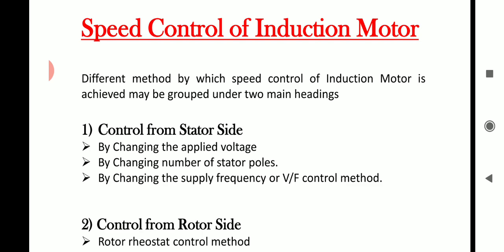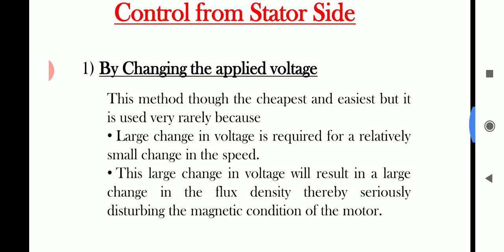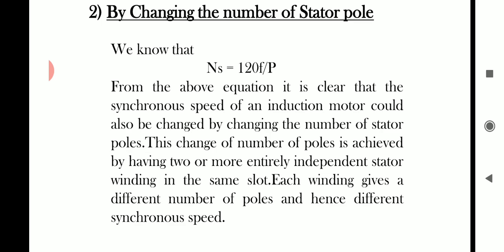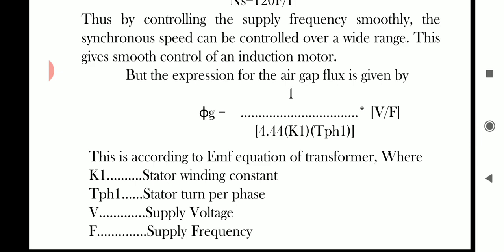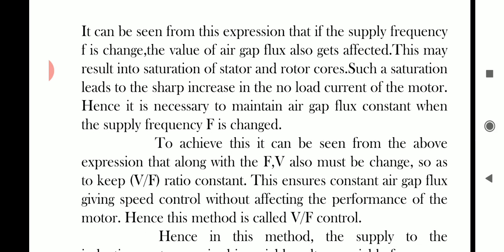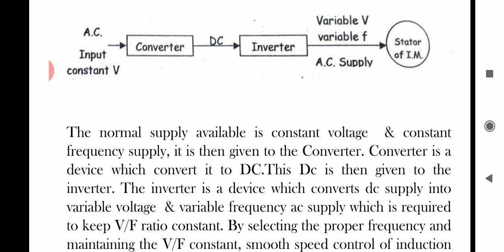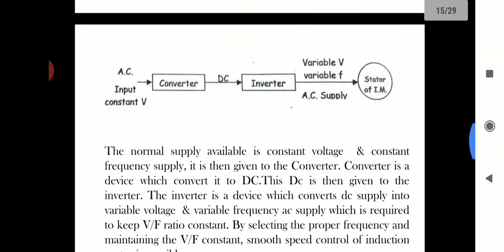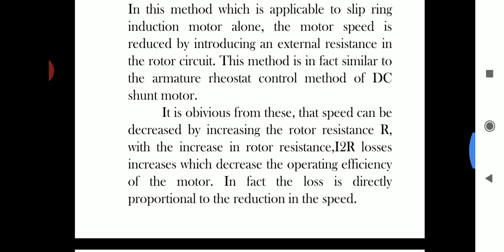03 Unit 4 Video Lecture on Basic Electrical Drives & Control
Speed Control of Three Phase Induction Motor,Control from Stator Side & Control From Rotor Side.